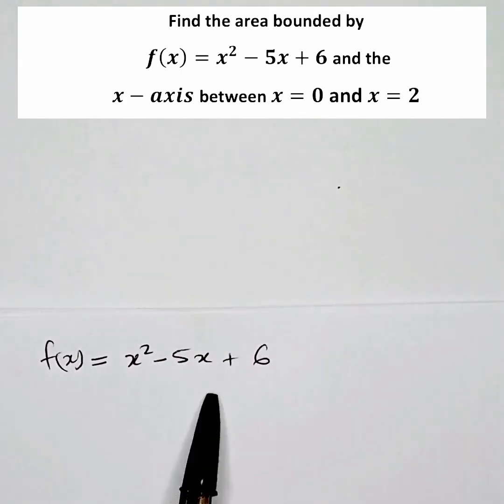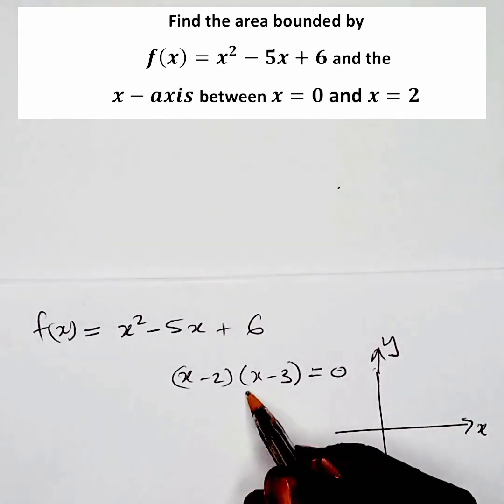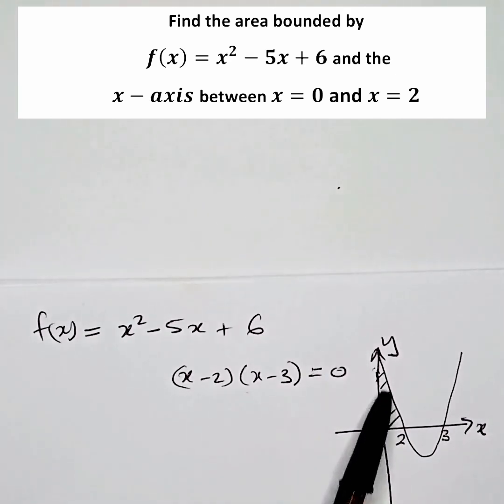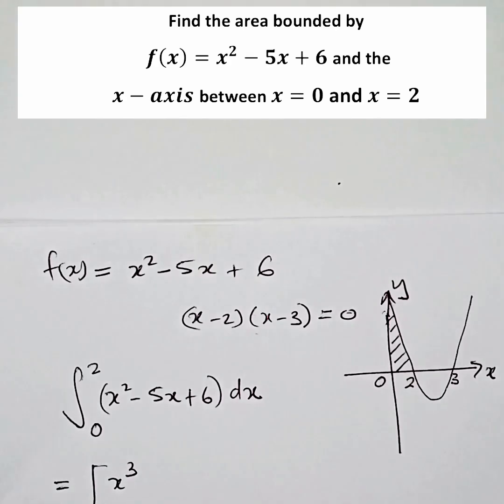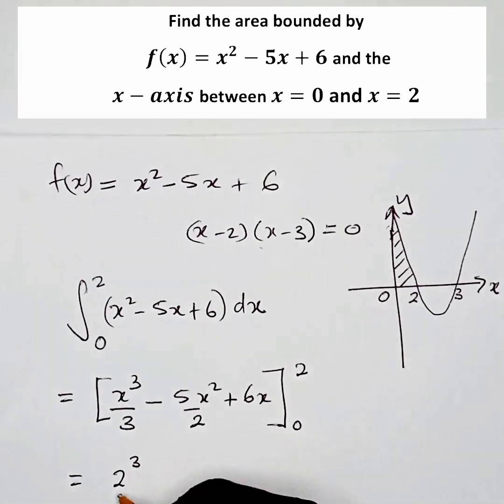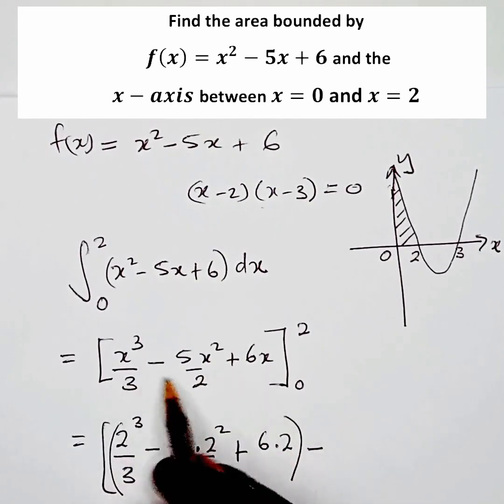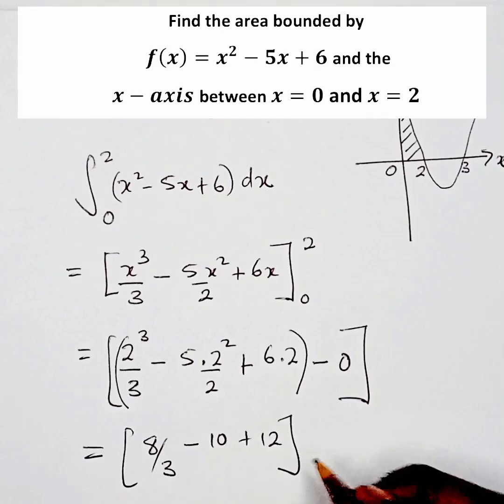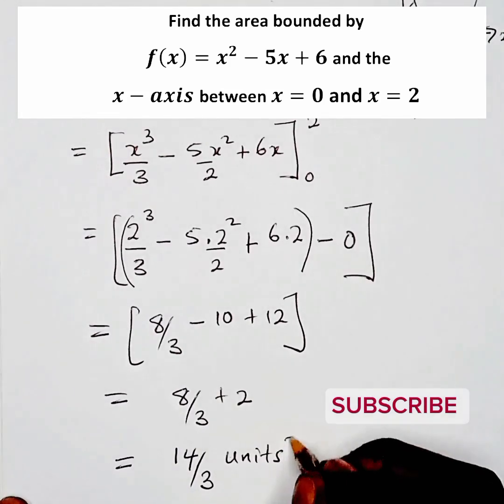Integration: How to find the area bounded by the curve.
How to find area by integration, how to calculate area by integration, how to find area enclosed by integration and how to find area bounded by integral were the questions that were answered in this maths tutorial. This maths tutorial was based on the application of integration in integral calculus. The area bounded by a parabola was found by using integration techniques.